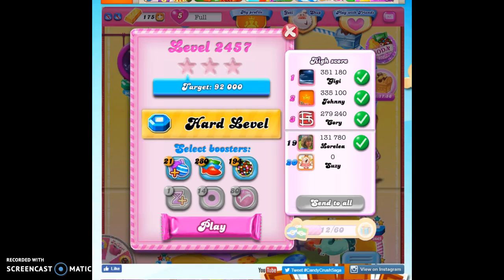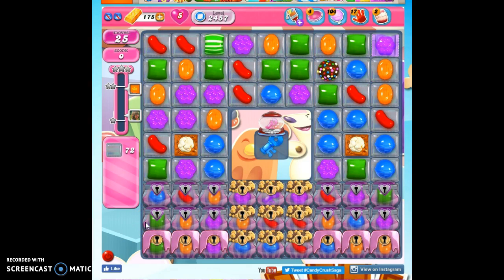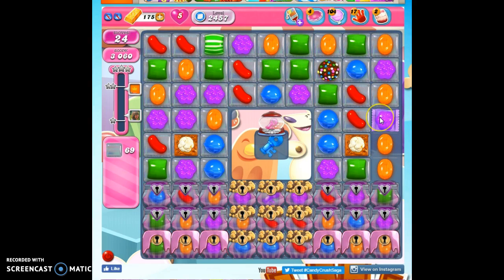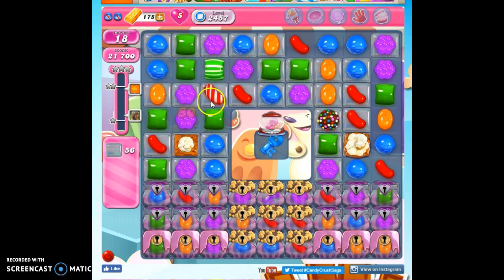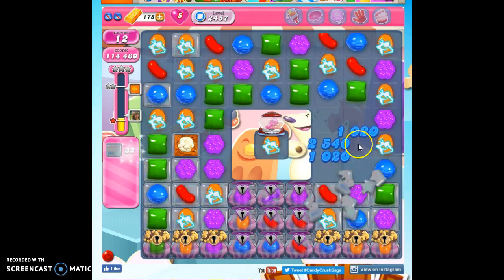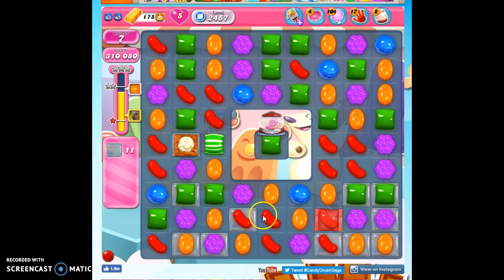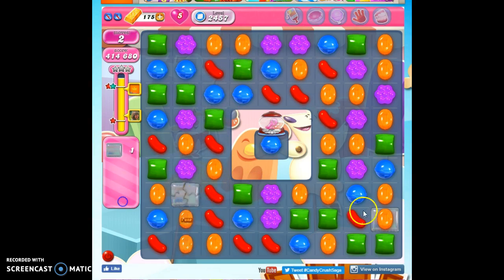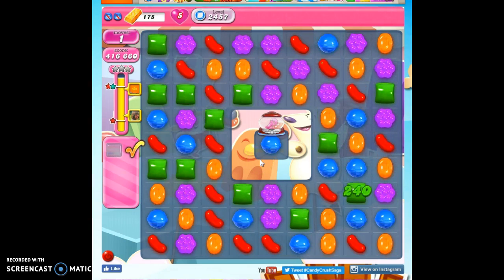Candy Crush Level 2457 help w/audio tips, hints, tricks